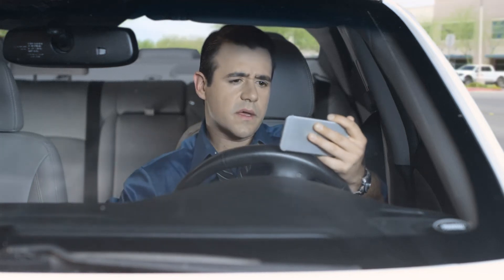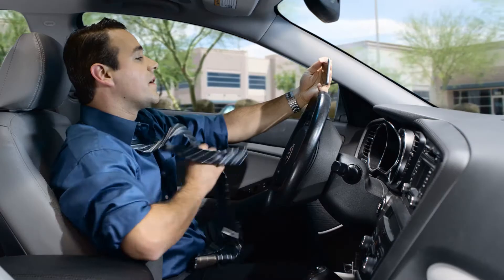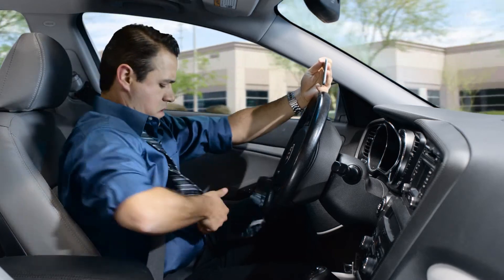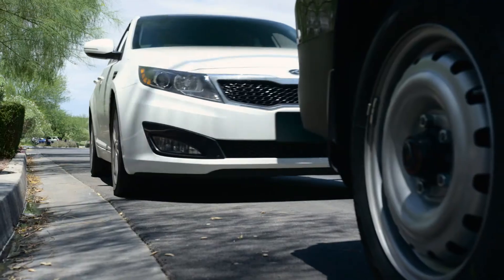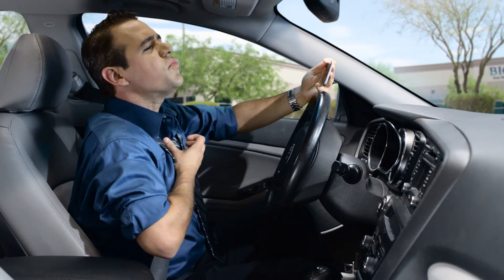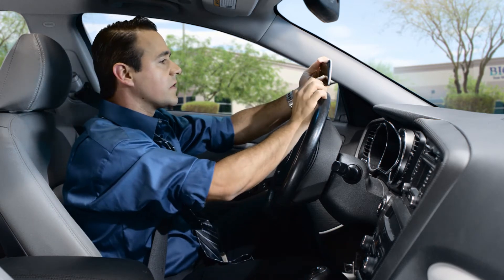Zero Fatalities Nevada - Don't Be a Phoney (Tie)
Most people feel unsafe when other drivers are using their phones. So why do those same people feel safe doing it themselves? Driving distracted is deadly for EVERYONE, so don't be a phoney. Put your cell phone away when you're driving.